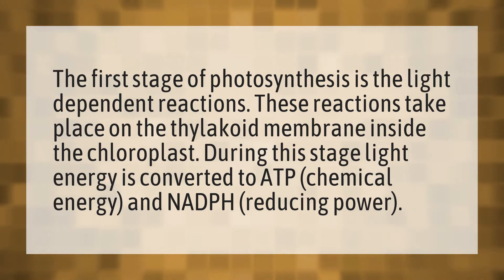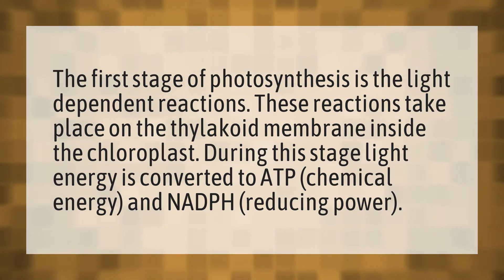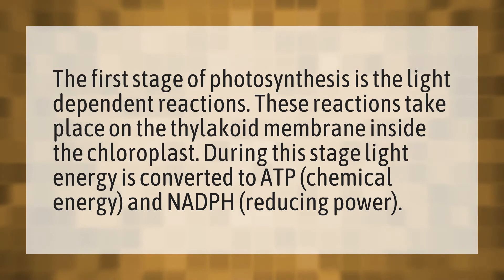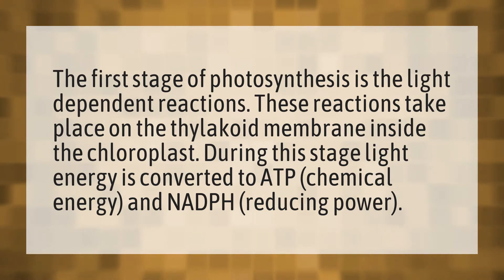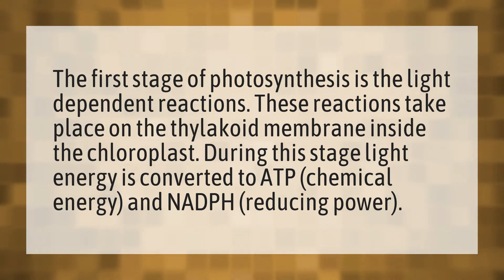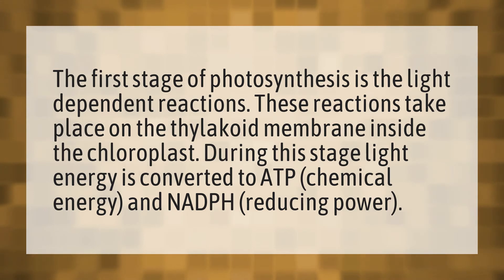What is the first step in photosynthesis?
Photosynthesis Answer • What is the first step in photosynthesis?